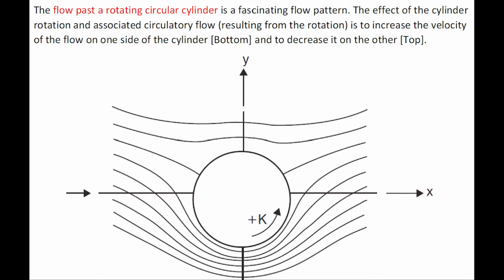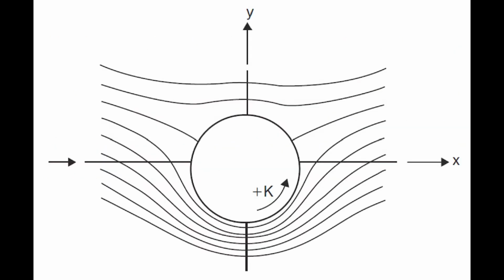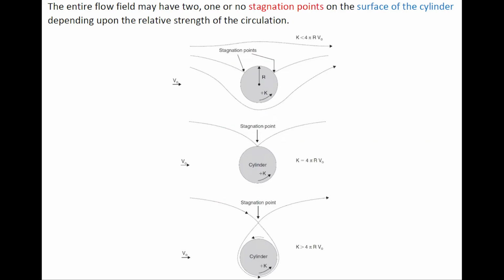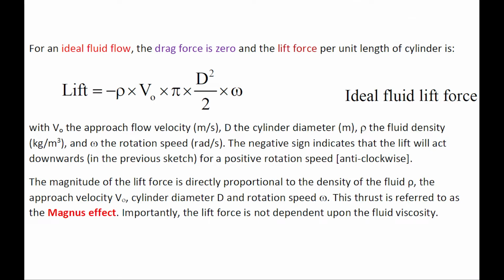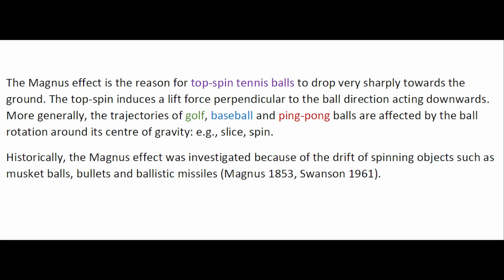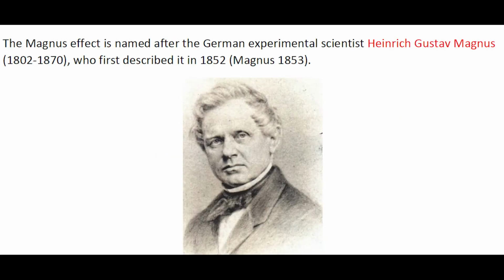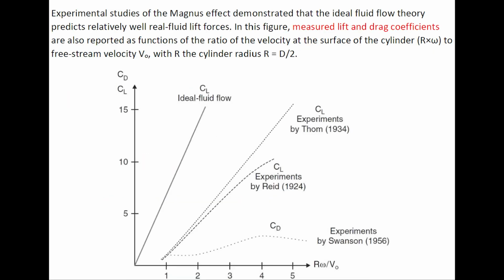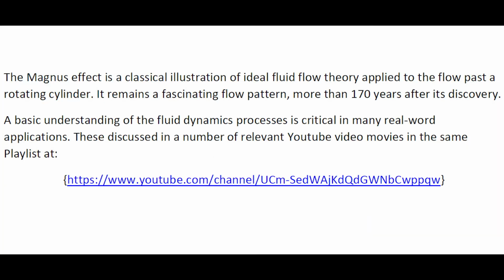The Magnus effect (1) Presentation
The flow past a rotating circular cylinder is a fascinating flow pattern. The effect of the cylinder rotation and associated circulatory flow (resulting from the rotation) is to increase the velocity of the flow on one side of the cylinder and to decrease it on the other. The ideal flow field around the rotating cylinder may be solved theoretically, through the superposition of a doublet, vortex and uniform flow (Chanson 2014, pp. 96-103).
Considering the flow past the rotating cylinder, the velocity at the surface of the cylinder is necessarily tangent to the cylinder because the cylinder is a boundary and hence a streamline. The rotation of the cylinder induces an acceleration of the fluid beneath the cylinder that is highlighted by the converging streamlines (previous sketch). Similarly, some flow deceleration is seen next to the upper wall of the cylinder. In turn, the Bernoulli equation implies that the pressure next to the lower and upper walls must be respectively lower and greater than the static pressure. The resulting pressure force (i.e. lift force) is directed downward: i.e., a negative lift force.
The magnitude of the lift force is directly proportional to the density of the fluid ρ, the approach velocity V, cylinder diameter D and rotation speed . This thrust is referred to as the Magnus effect. Importantly, the lift force is not dependent upon the fluid viscosity.
The Magnus effect is the reason for top-spin tennis balls to drop very sharply towards the ground. The top-spin induces a lift force perpendicular to the ball direction acting downwards. More generally, the trajectories of golf, baseball and ping-pong balls are affected by the ball rotation around its centre of gravity: e.g., slice, spin. Historically, the Magnus effect was investigated because of the drift of spinning objects such as musket balls, bullets and ballistic missiles (Magnus 1853, Swanson 1961).
The Magnus effect is named after the German experimental scientist Heinrich Gustav Magnus (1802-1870), who first described it in 1852 (Magnus 1853).
The Magnus effect is a classical illustration of ideal fluid flow theory applied to the flow past a rotating cylinder. It remains a fascinating flow pattern, more than 170 years after its discovery.
A basic understanding of the fluid dynamics processes is critical in many real-word applications. These discussed in a number of relevant Youtube video movies in the same Playlist at:

Acknowledgements
Prof. Colin J. APELT

References
MAGNUS, H.G. (1853). "The Drift of Shells." Poggendorf’s Annals, Germany.
REID, E.G. (1924). "Tests on Rotating Cylinders." NACA Technical Note No. 209, National Advisory Committee on Aeronautics, December, 47 pages.
THOM, A. (1934). "Effects of Discs on the Air Forces on a Rotating Cylinder." Reports and Memoranda No. 1623, Aircraft Research Council, UK.
SWANSON, W.M. (1956). "An Experimental Investigation of the Magnus Effect." Final Report, OOR Project No. 1082, California Institute of Technology, December.
SWANSON, W.M. (1961). "The Magnus Effect: a Summary of Investigations to Date." Journal of Basic Engineering, Trans. ASME, Series D, Vol. 83, pp. 461-470.
VALLENTINE, H.R. (1969). "Applied Hydrodynamics." Butterworths, London, UK, SI edition.
CHANSON, H. (2014). "Applied Hydrodynamics: An Introduction." CRC Press, Taylor & Francis Group, Leiden, The Netherlands, 448 pages & 21 video movies (ISBN 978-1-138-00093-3).